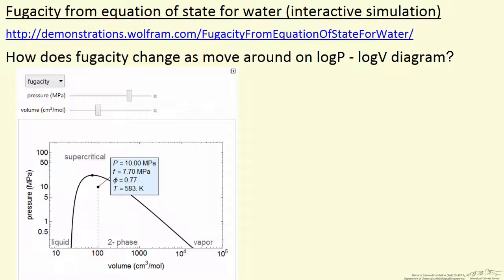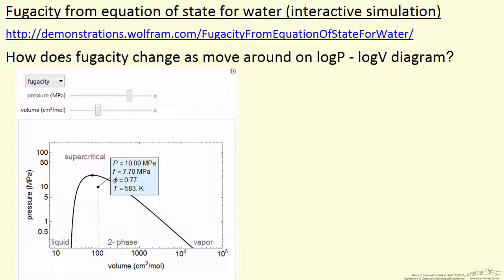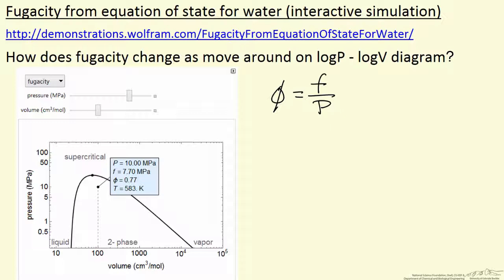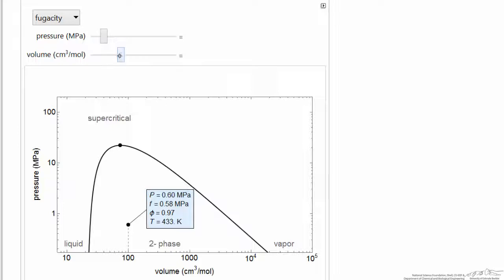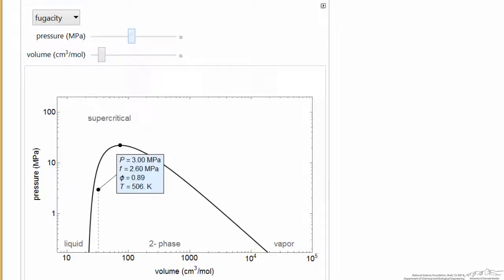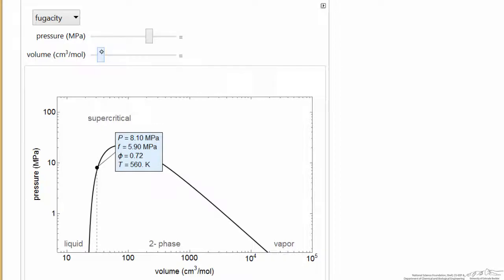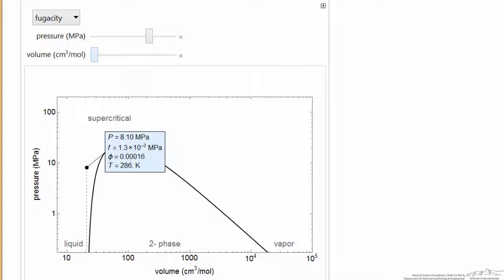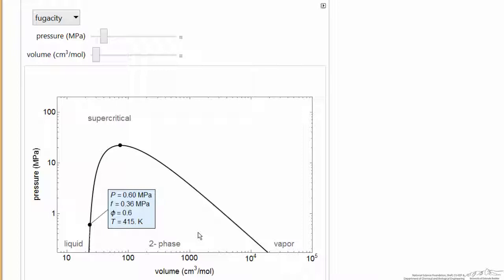Fugacity from Equation of State (Interactive Simulation)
Organized by textbook Describes an interactive simulation that calculates the fugacity for water using the Peng-Robinson equation of state. Made by faculty at the University of Colorado Boulder, Department of Chemical & Biological Engineering.